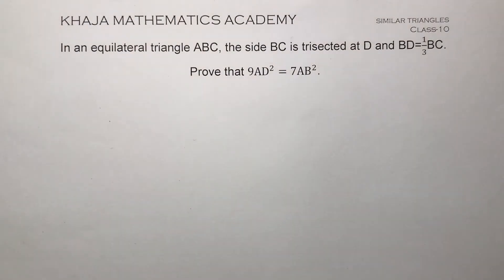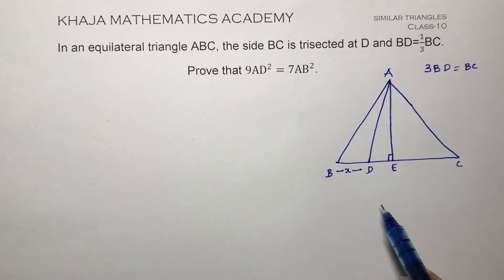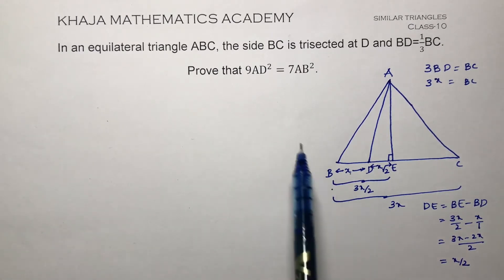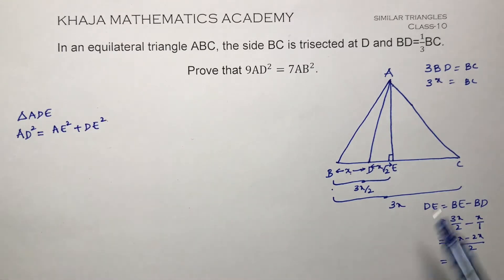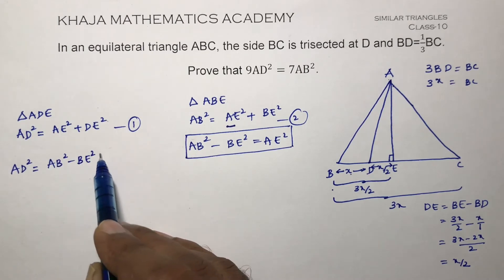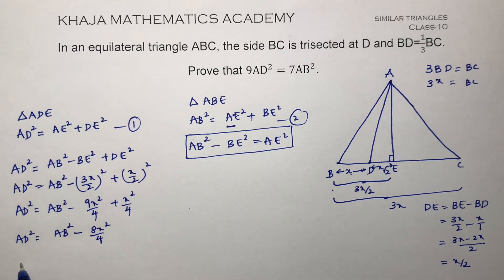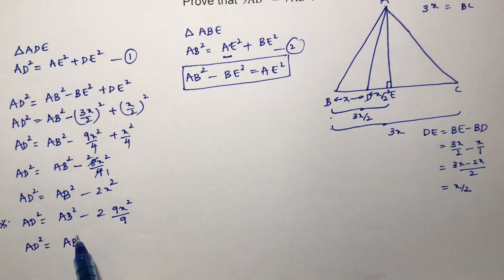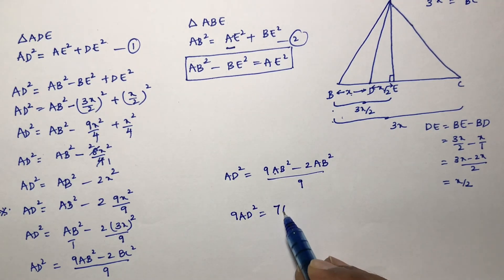In an equilateral triangle ABC, the side BC is trisected at D and BD=1/3BC. Prove that 9AD^2=7AB^2.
SIMILAR TRIANGLES

IMPORTANT PROBLEM

CLASS - 10

MOHAMMED KHAJA